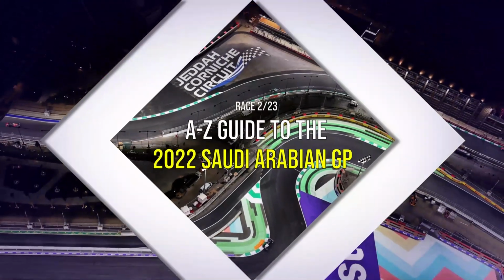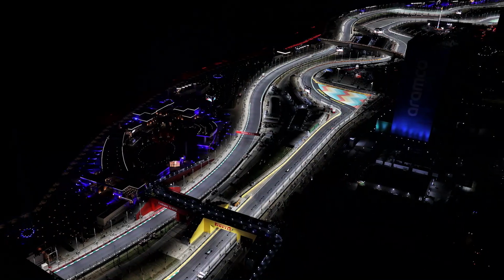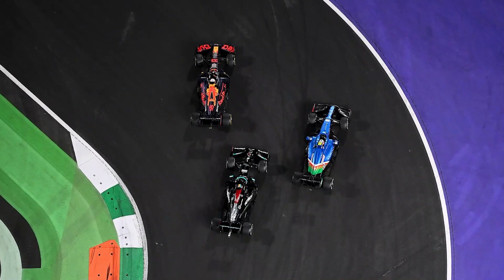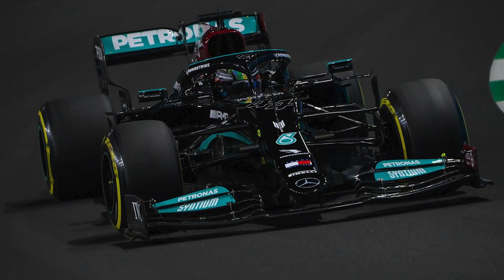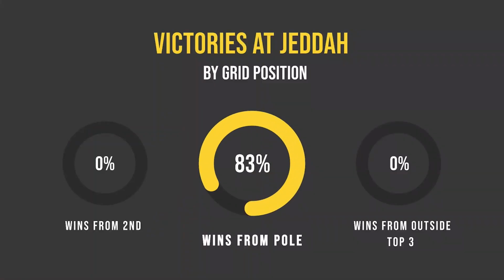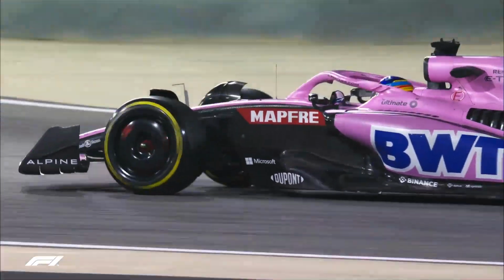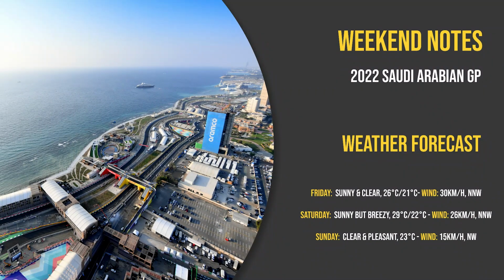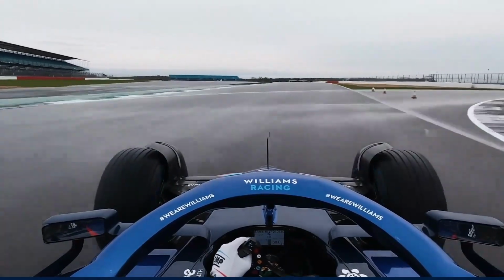The Complete A-Z Guide to the 2022 Saudi Arabian Grand Prix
Welcome to your preview for the 2022 Saudi Arabian Grand Prix! Only 4 months removed from its debut, Formula 1 returns to the Jeddah F1 Circuit for another round of high speed drama and action! In this A-Z Guide, we'll get you up to speed with the changes to the Jeddah Circuit and how the new cars will effect performance around the first street track of 2022. We've also got important weekend F1 news and updates on Vettel's status ahead of race 2/23.

VIDEO CHAPTERS:

Intro - 00:00 - 00:41
Jeddah Track Facts - 00:44 - 2:12
Saudi Arabian GP History - 2:15 - 3:08
Weekend Schedule - 3:11 - 3:49
Weekend Notes - 3:52 - 5:45
Thanks for Watching! - 5:46 - 6:06

There are certain scenes from the Formula 1 calendar where race footage is used. All rights are property of FOM. Other photos and news elements are used solely for the purpose of assisting the original content in becoming more engaging or informative. Using this video without giving credit to the original source is an offence.